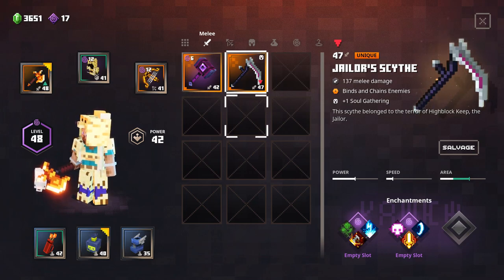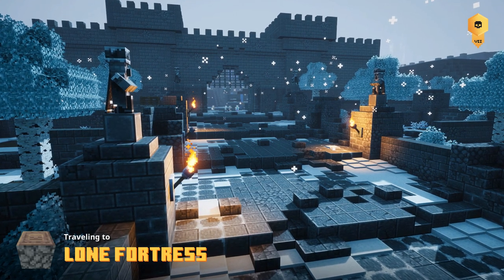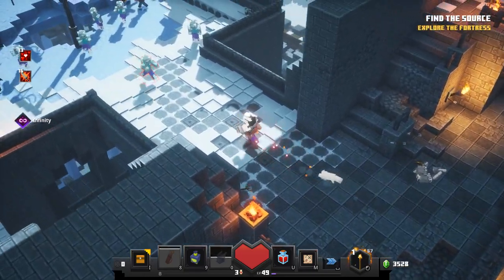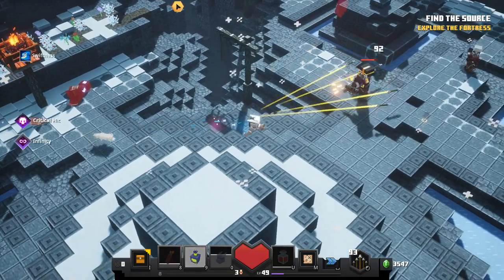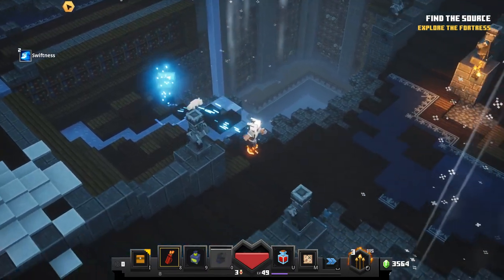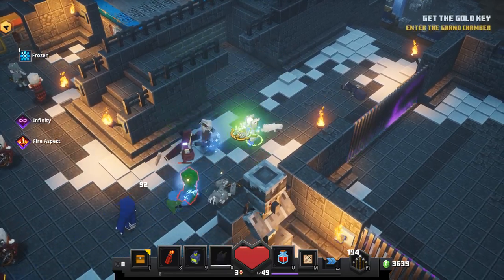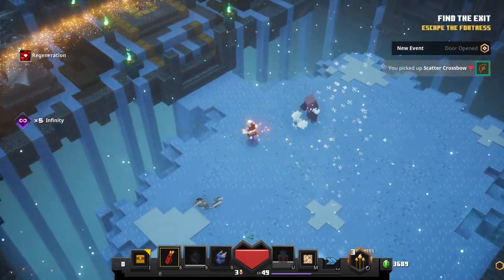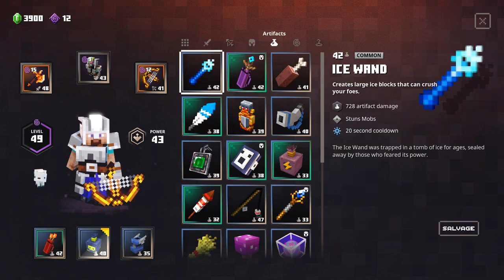Wretched Wraith Boss! - Minecraft Dungeons Gameplay Walkthrough Part 19 - The Lone Fortress!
Welcome to Minecraft Dungeons Part 19! We continue our new Minecraft adventure with the Creeping Winter DLC in the The Lone Fortress mission and take on the Wretched Wraith Boss!

More information about MinecraftDungeons on the PC, Xbox One, PlayStation 4, and Nintendo Switch played by ZebraGamer
Fight your way through an all-new action-adventure game, inspired by classic dungeon crawlers and set in the Minecraft universe! Brave the dungeons alone, or team up with friends! Up to four players can battle together through action-packed, treasure-stuffed, wildly varied levels – all in an epic quest to save the villagers and take down the evil Arch-Illager!
Discover a trove of powerful new weapons and items that will help you defeat ruthless swarms of new-and-nasty mobs. Fight or flee through canyons, swamps and – of course – mines! Any adventurer brave or foolish enough to explore this blocky and beautiful world will need to come prepared. So quickly, gear up!
Dungeon Creeper! Battle new-and-nasty mobs in this all-new action-adventure, inspired by classic dungeon crawlers.
Multiplayer! Up to four players can team up and fight together in co-op mode.
Power Up! Unlock dozens of unique items and weapon enchantments for devastating special attacks.
Options! Personalize your character, then fight up-close and personal with melee swings, hang back with ranged attacks, or tank your way through swarms of mobs, shielded by heavy armour!
Epicness! Explore treasure-stuffed levels in a quest to take down the evil Arch-Illager!